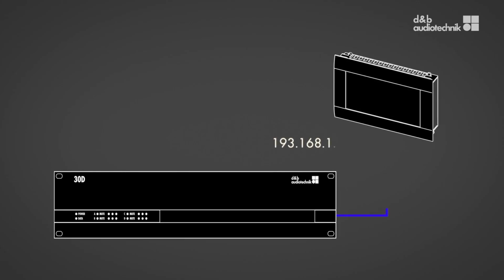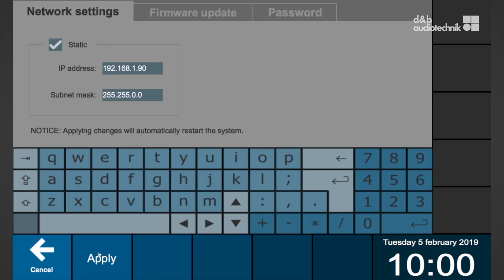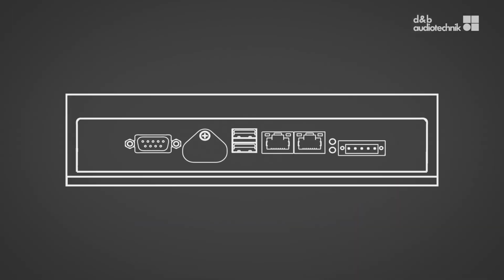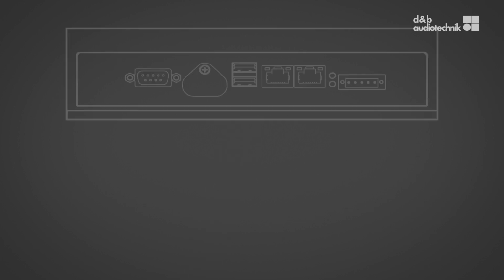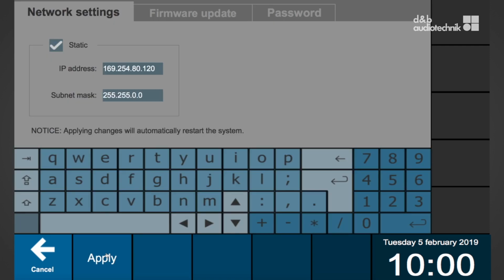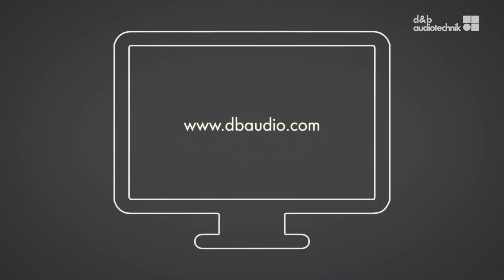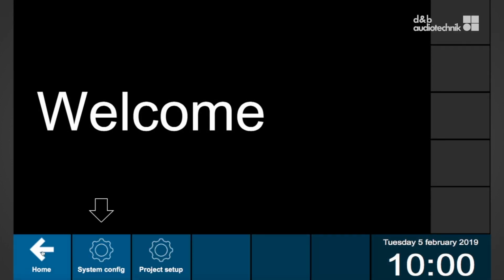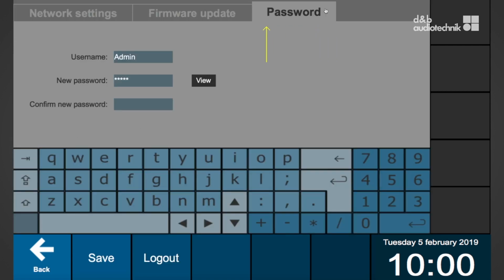R90 tutorial 3. System configurations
This chapter describes how to set the network settings R90, proceed a firmware update and set user and password.